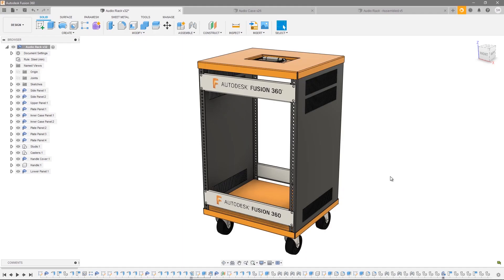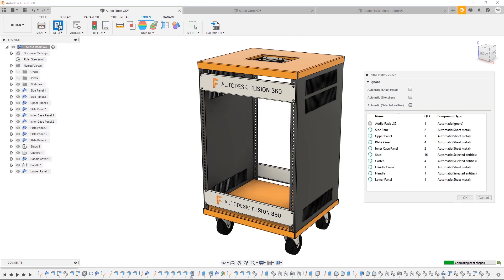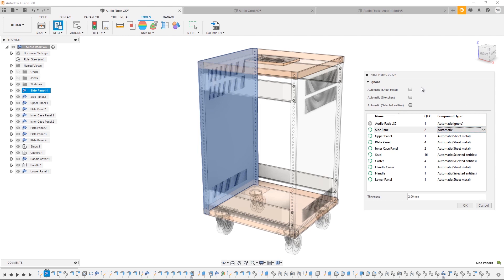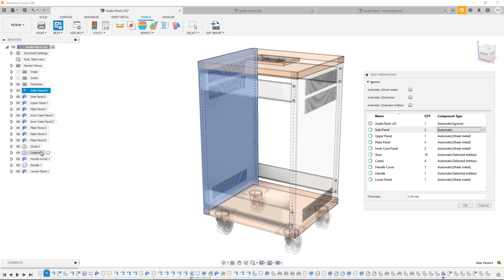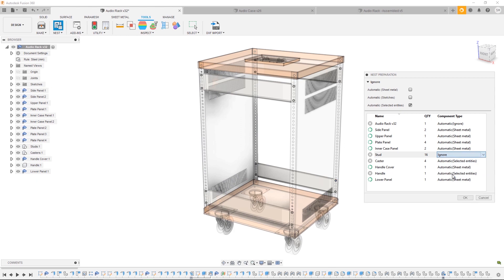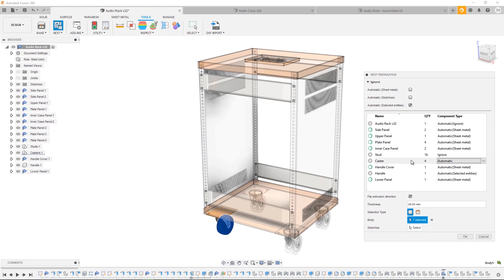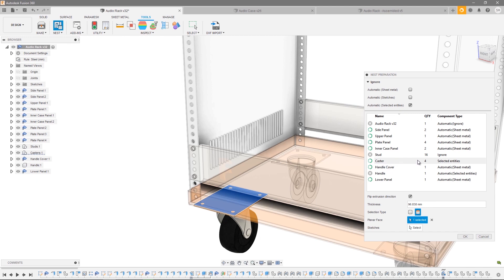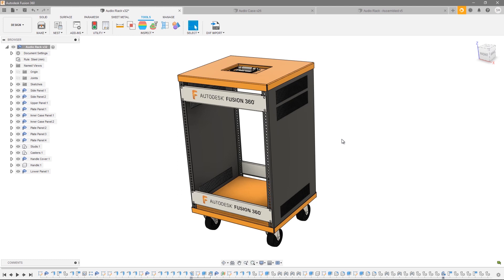Tutorial: Nesting and Fabrication Extension: Part 1 of 8: Nest Preparation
In this video, Spencer works through the process of preparing your designs for nesting. With several types of component, it is important to make sure we enable Fusion 360 to nest correctly. Nest Preparation, located on the Tools tab in the Design workspace, allows you to select overrides, automatically ignore certain types of component and make adjustments to thickness. Make sure to check out the other videos in this series.